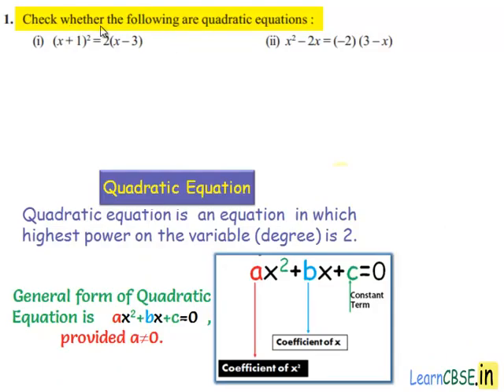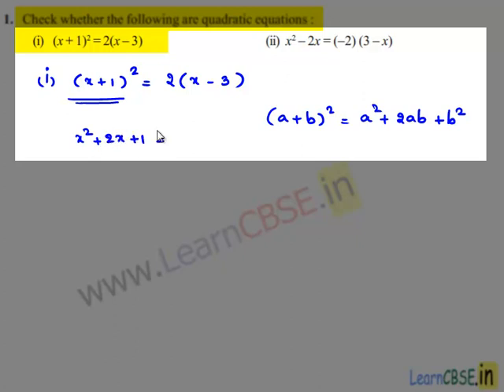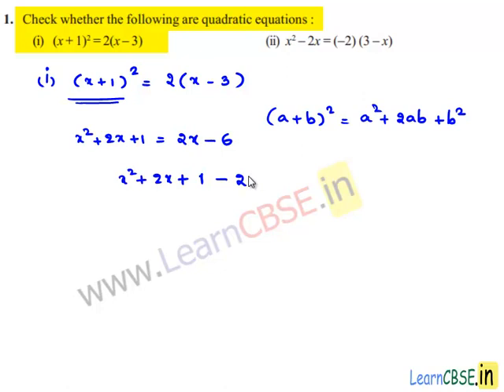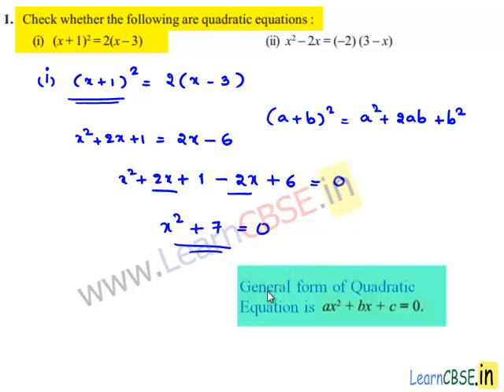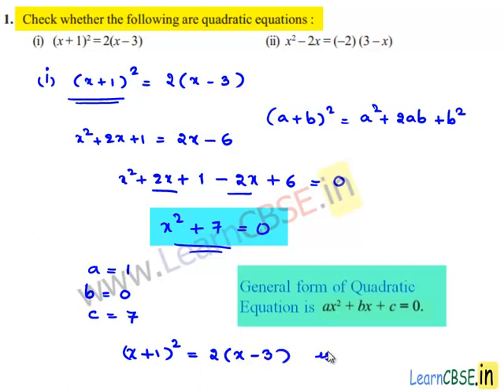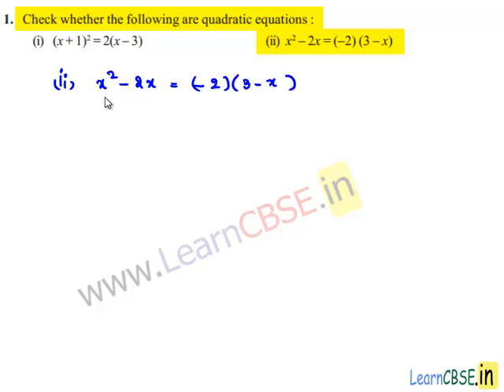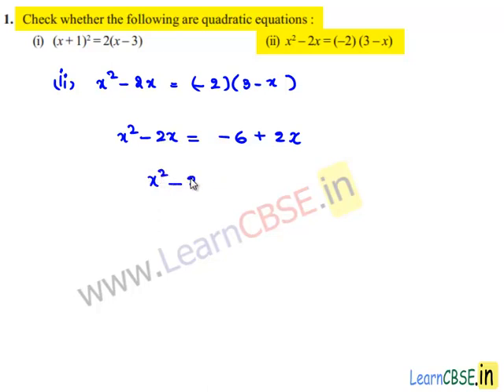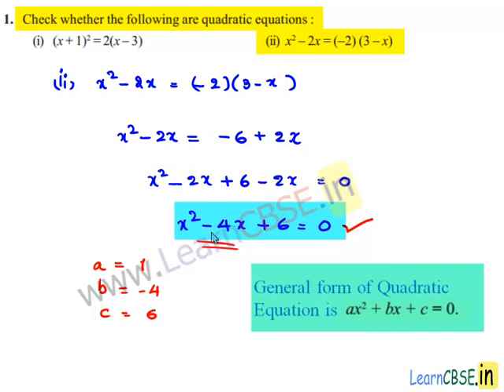Define quadratic equation | Write Quadratic equation in standard form.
Standard form of quadratic equation
First combine all the like terms in the quadratic equation.
Secondly, degree of each term must drop from left to right starting from 2.
In fact, any equation of the form ax^2 + bx  + c  = 0, where p (x) is a polynomial of degree 2 and a is not equal to zero, is a quadratic equation. But when we write the terms of p (x ) in descending order of their degrees, then we get the standard form of the equation. That is,  ax^2 + bx  + c  = 0, ais not equal to zero 0 is called the standard form of a quadratic equation .

00:02 Define quadratic equation | Write Quadratic equation in standard form.
00:04 Q1 Check whether the following are quadratic equations :
00:15 (i)
01:30 Any equation of the form ax^2 + bx  + c  = 0, where p (x) is a polynomial of degree 2 and a is not equal to zero, is a quadratic equation.Obtain a,b and c values.
02:15 (ii)
02:25 Express quadratic equation in standard form.
03:08 General form of quadratic equation:Any equation of the form ax^2 + bx  + c  = 0, where p (x) is a polynomial of degree 2 and a is not equal to zero, is a quadratic equation.Obtain a,b and c values.

Scoop it! LearnCBSE.in

learncbse.in
CBSE Class 10 maths NCERT Solutions chapter 10 Quadratic Equations
NCERT solutions for CBSE Class 10 maths Quadratic Equations
quadratic equation by factoring examples
quadratic equation solving quadratics by factoring word problems
completing the square method  word problems
examples of quadratic equations in standard form
formula for quadratic equation
quadratic formula
solving quadratic formula
nature of roots of quadratic equation discriminant

real world examples of quadratic equations
daily life examples based on quadratic equations
determine the nature of the roots of the quadratic equation